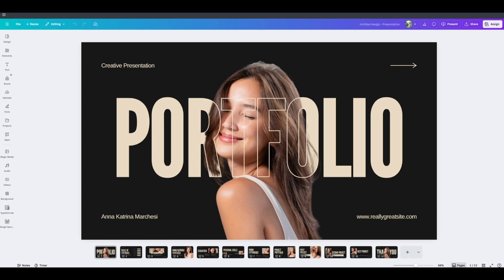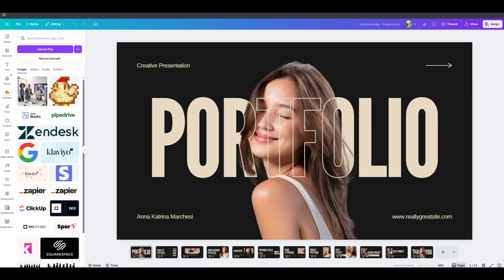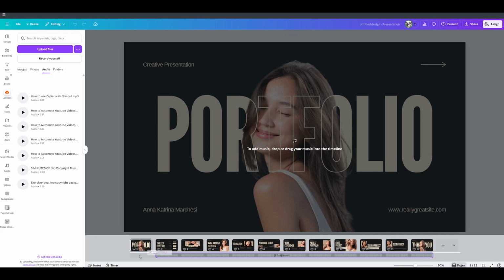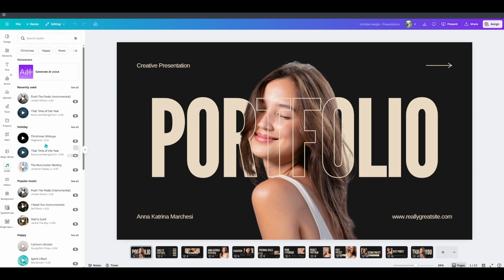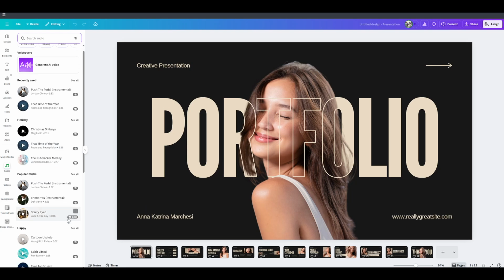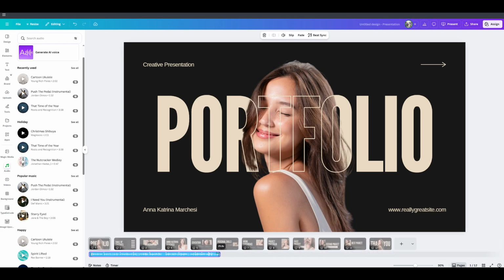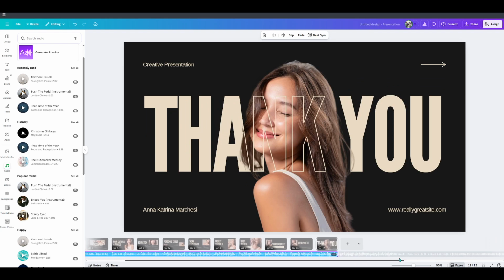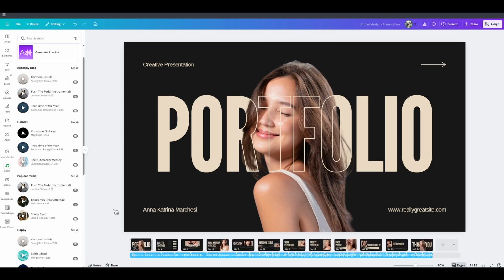How to Add Audio to a Presentation in Canva | Canva Tutorial 2025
Learn how to add audio to a presentation in Canva with a step-by-step guide covering audio upload, track selection, placement, trimming, and playback settings. This tutorial explains how to enhance your slides with music, narration, or sound effects, synchronize audio with slides, and create engaging presentations for work, school, or social media projects.